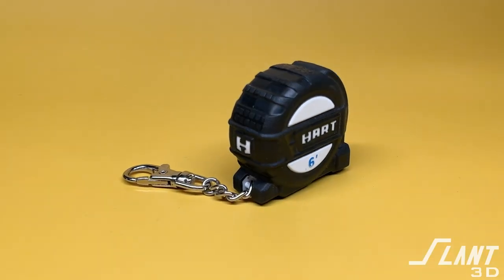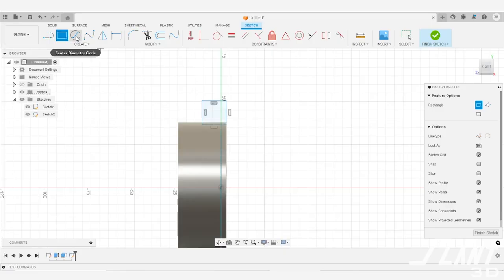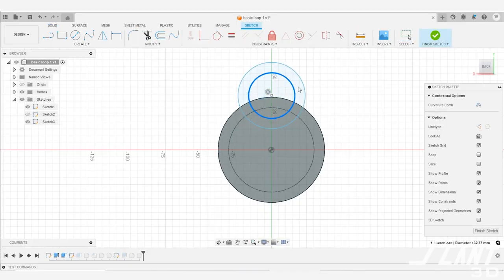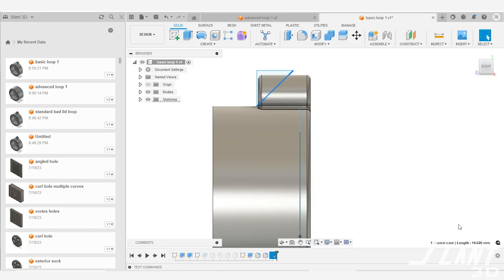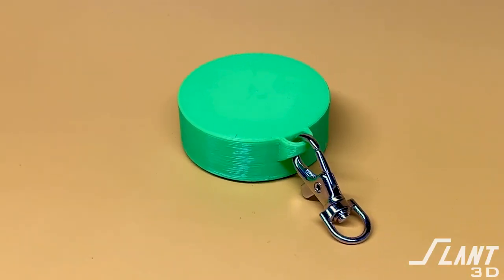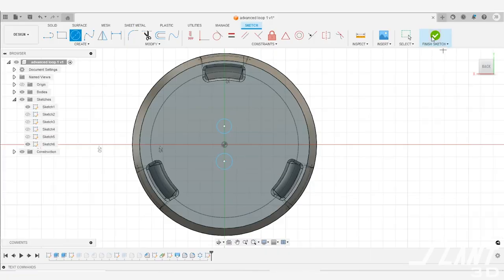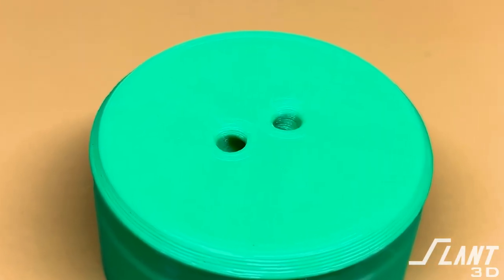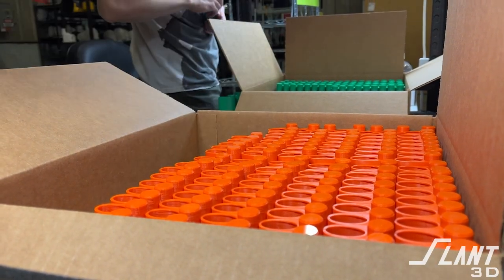Lid Loops | Design for Mass Production 3D Printing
Many 3D printed loop designs have been flawed, leading to weak and fragile parts. However, we reveal some ways to craft robust and durable loops, ideal for mass production. By exploring various design practices, from horizontal loops to flush and embedded connections, product designers can now craft distinctive and highly functional products.

00:00 Problems with Traditional Loop Designs
01:03 Horizontal Loop Design
01:58 Chamfered Loop Design
02:41 Embedded Loop Design
03:53 Embedded Variation Loop Design
04:38 Closing Thoughts